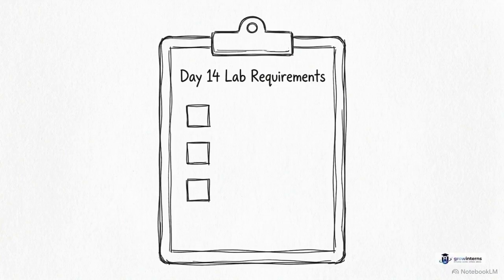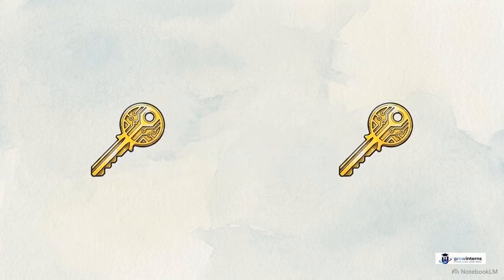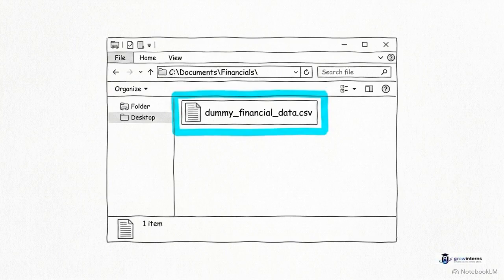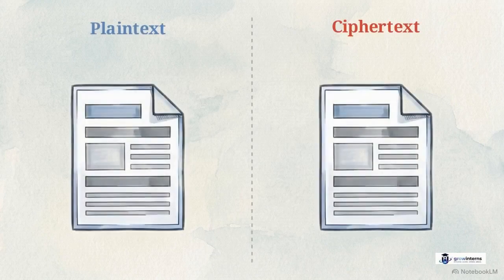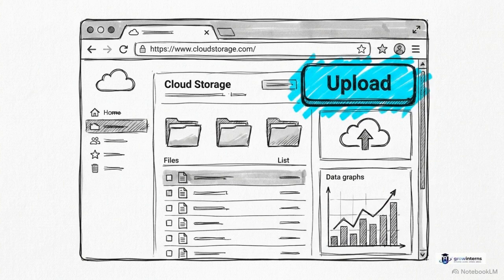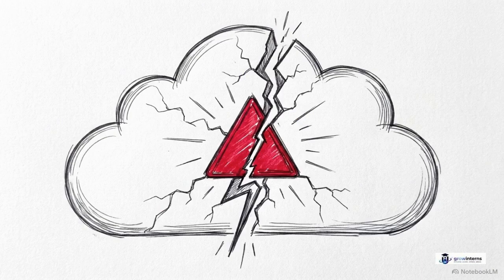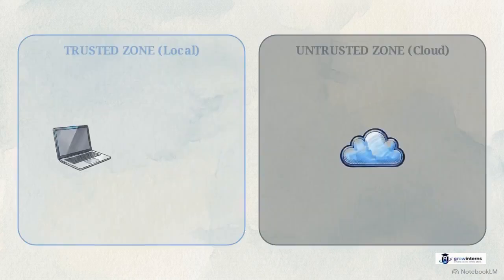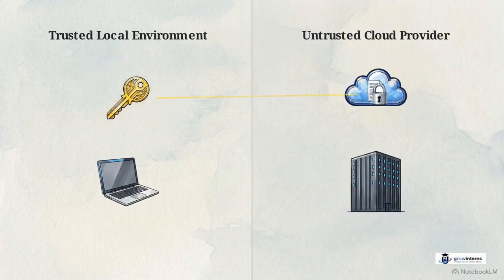Day 14: Network Scanning & Active Reconnaissance (NMAP Tutorial) | 28-Day Masterclass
Welcome to Day 14 of the 28-Day Cybersecurity Masterclass! 🕵️‍♂️
Congratulations on reaching the end of Week 2! Over the last two weeks, we have focused heavily on building defenses. Today, we are flipping the script and looking at your networks from an attacker's perspective. We are diving into Network Scanning and Active Reconnaissance to understand how threats discover and map out vulnerabilities before launching an attack.
What you will learn in this video:
Active Reconnaissance Basics: Learn how attackers gather critical intelligence on target networks and the difference between passive information gathering and active probing.
Essential Discovery Tools: Explore the standard toolkit used by both systems administrators and ethical hackers for network discovery and incident response, including command-line utilities like ping, tracert, nslookup, netstat, and packet sniffers
Hands-On NMAP Tutorial: Step into the lab for a practical demonstration of NMAP (Network Mapper), the industry-standard port scanner
. You will learn how to run network sweeps, identify active host systems, trace routes, and detect open ports and running services
Identifying Vulnerabilities: Understand how to interpret the results of your network scans to proactively identify misconfigurations, unpatched services, and vulnerabilities in your systems and networks
Resources Mentioned:
Developer Roadmaps: Cybersecurity Expert (Network Troubleshooting & Incident Response Tools)
Make sure to Subscribe and turn on notifications so you don't miss Day 15, where we will kick off Week 3 by diving into the OWASP Top 10 and Web Application Security!